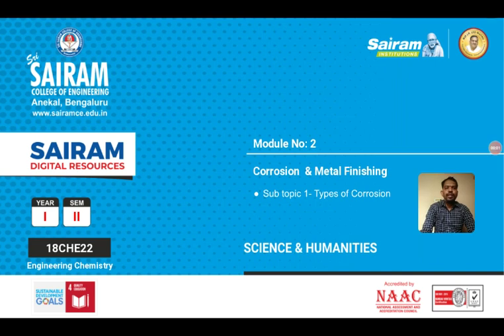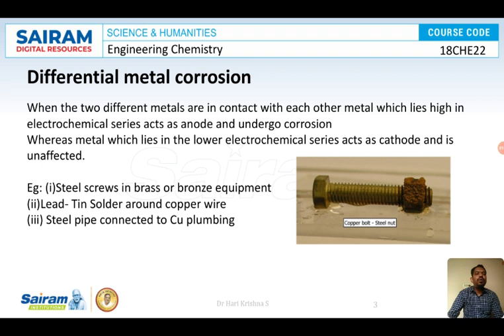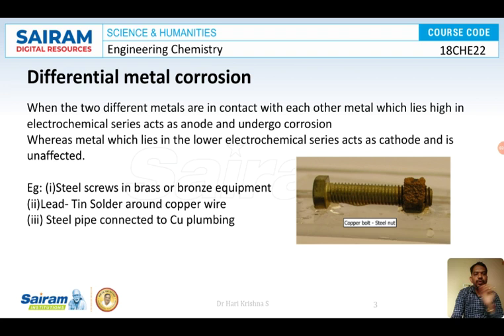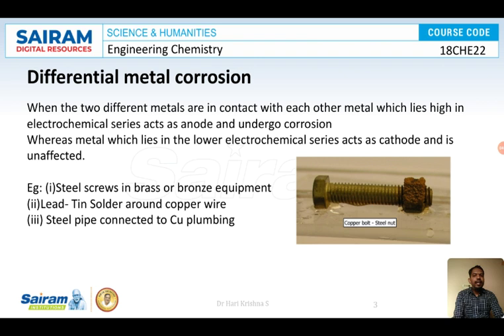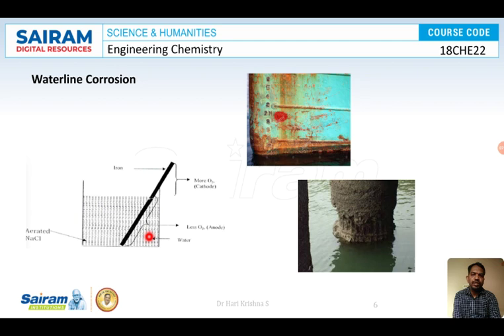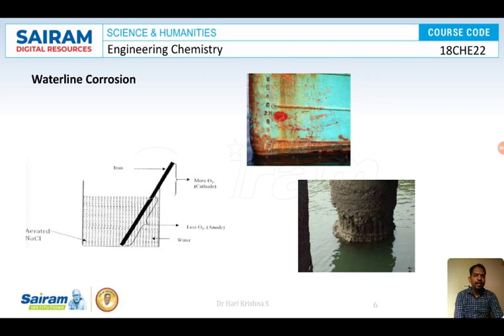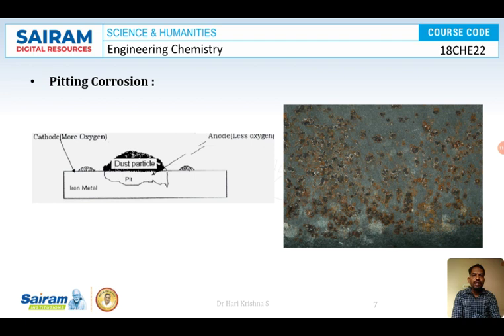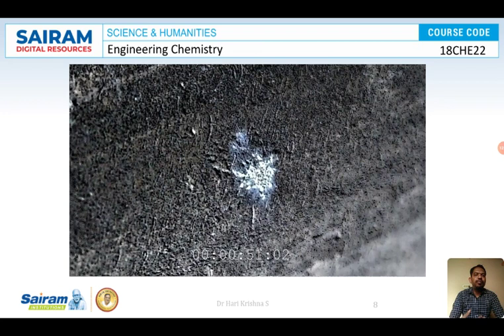Lecture Video_ 18CHE22_ Module 2_ Types of Corrosion_ Dr Hari Krishna S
Differential Metal Corrosion
Differential Aereation Corrosion